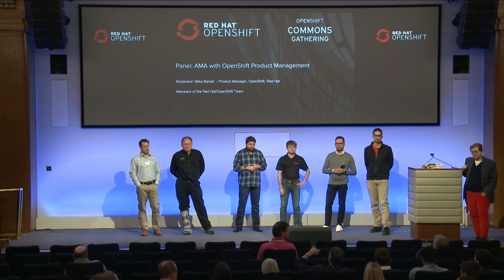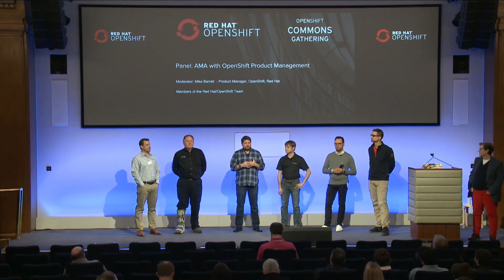London OpenShift Commons Gathering 2019 OpenShift AMA Panel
Moderated by Mike Barrett
Panelists include: Dan Walsh, Lucas Ponce, Brian Gracely, Daniel Messer, Michael Hrivnak, Matt Doron